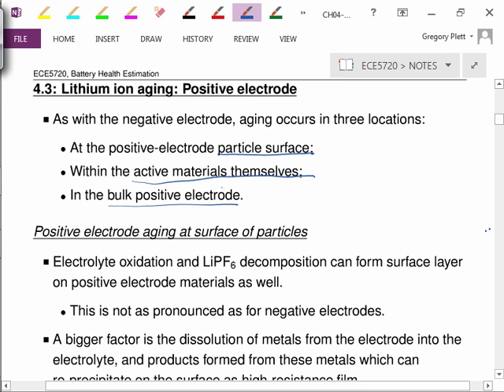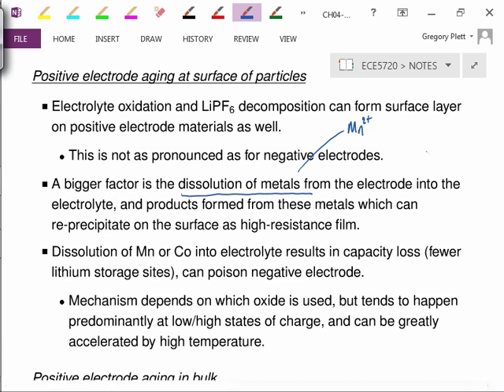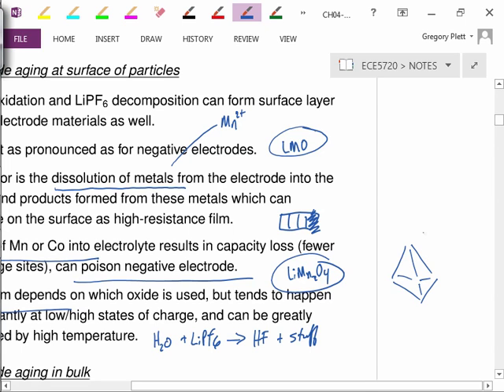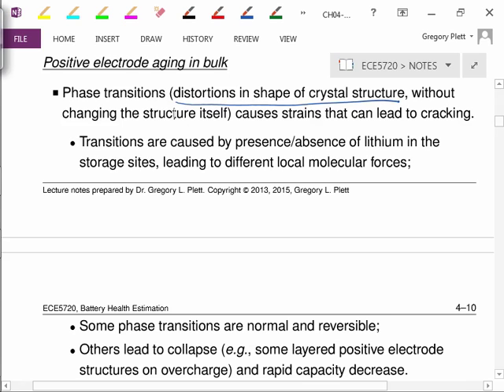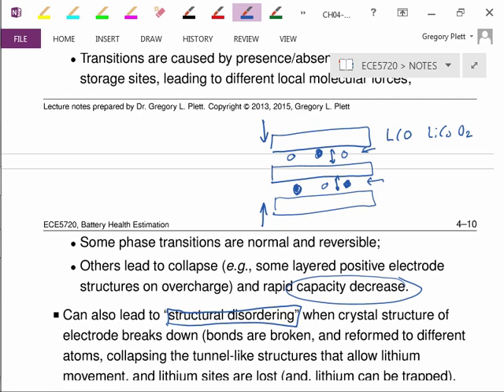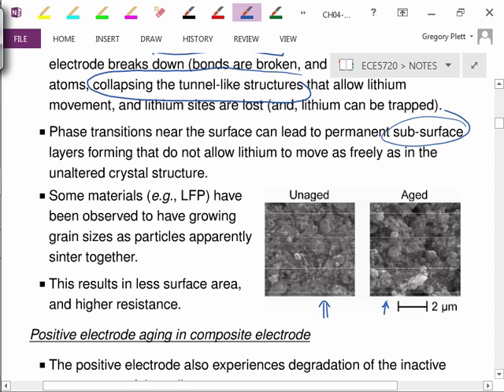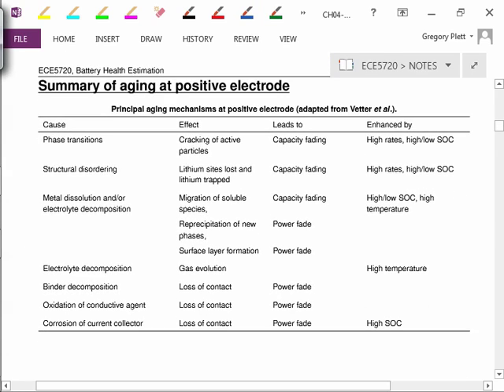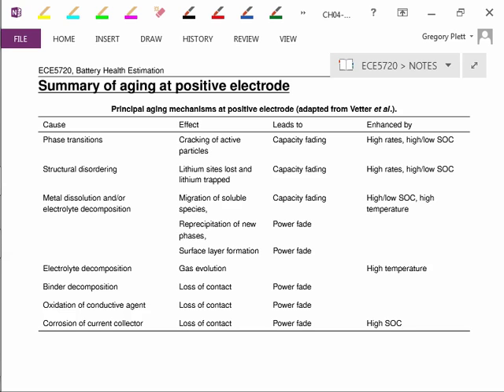ECE5720 Topic 4 3